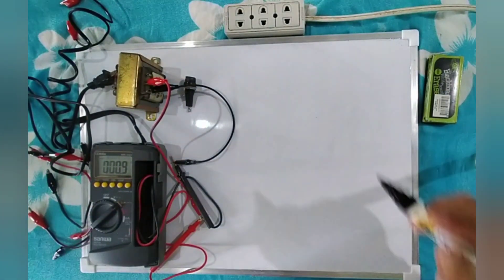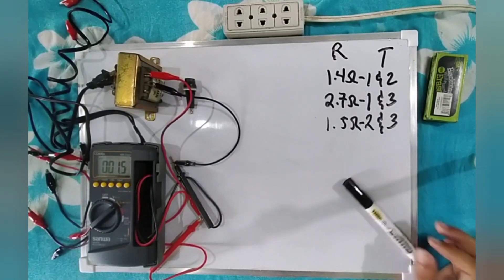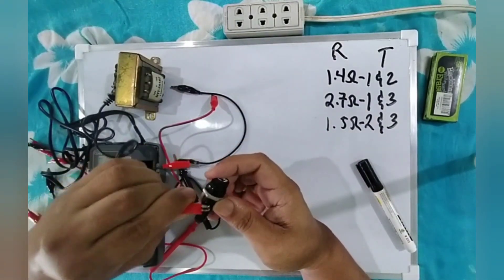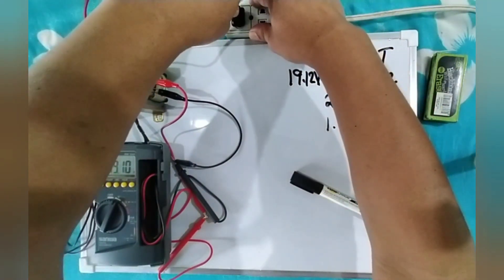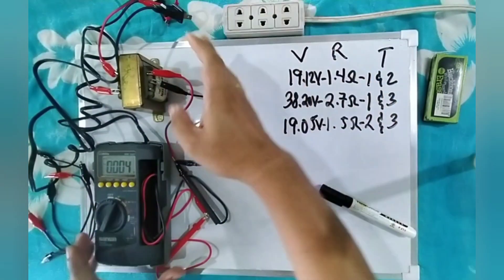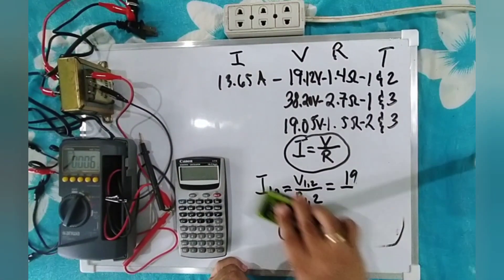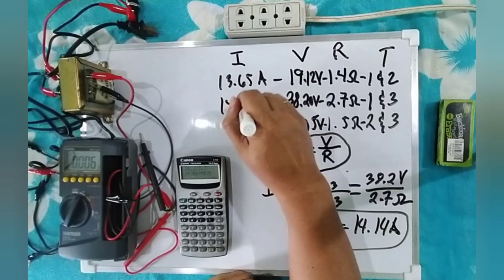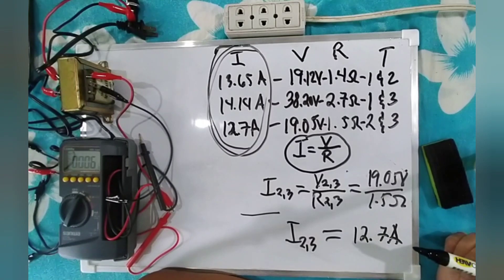Checking or Testing No Load Current of a Transformer using Ohm's Law (Part 1 English)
No Load Current of a Transformer is a current that the secondary of a Transformer is in Open Circuit Condition...